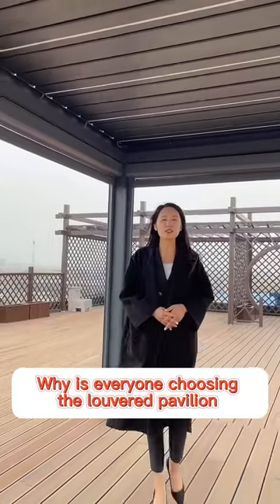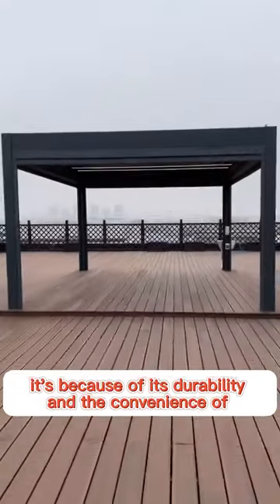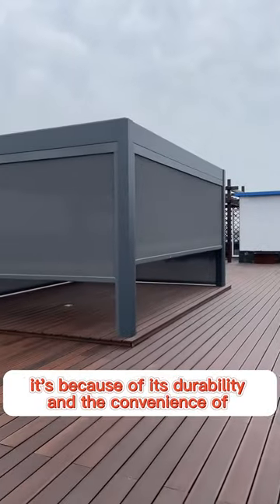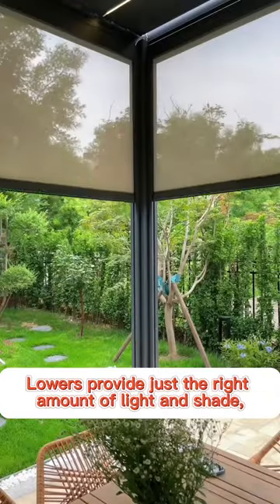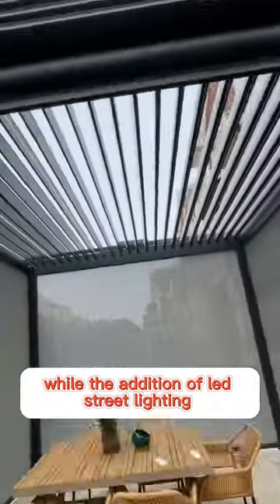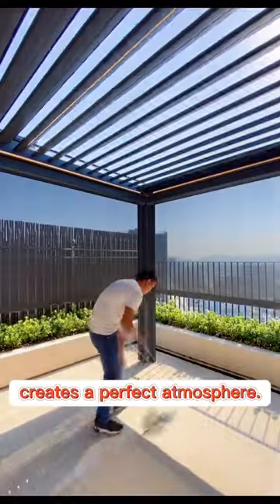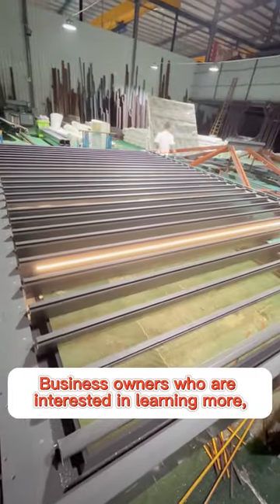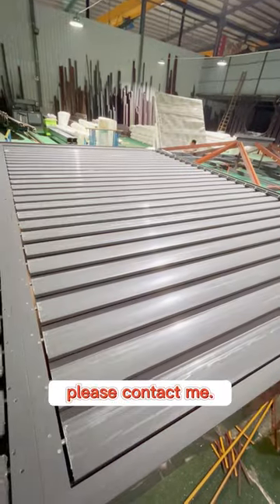high quality outdoor pergola Waterproof Opening Louver Pergola and Arches Arbours Pergolas & Bridge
Modern Garden Aluminum Customized Louverd gazebo Electric Gazabo Aluminum Outdoor Pergola
We are outdoor aluminum pergola manufacturer more than 10 years with good quality and pretty competitive price in China.
Our MOQ is 1 set.
We can make custom sizes.
OEM service is available.
Mobile & WhatsApp & Wechat :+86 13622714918